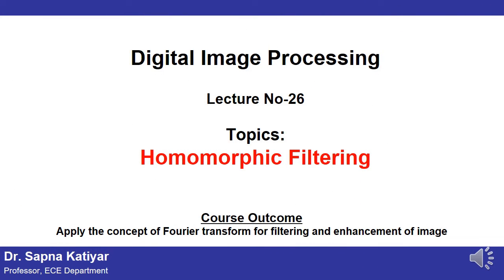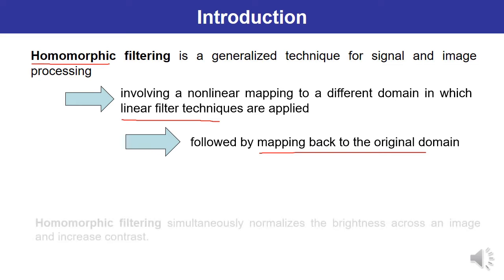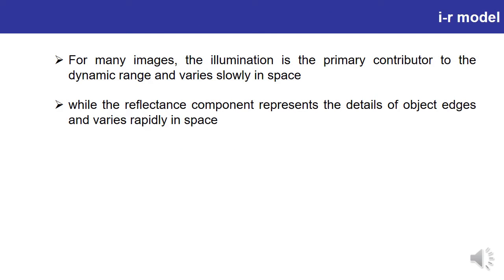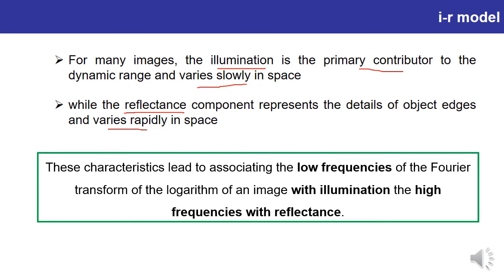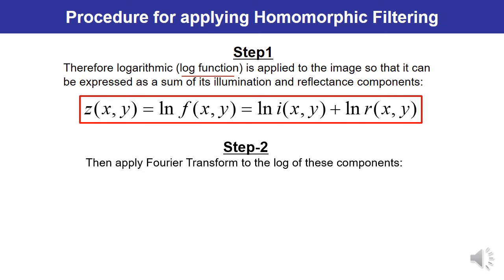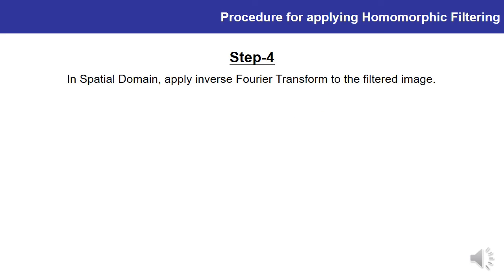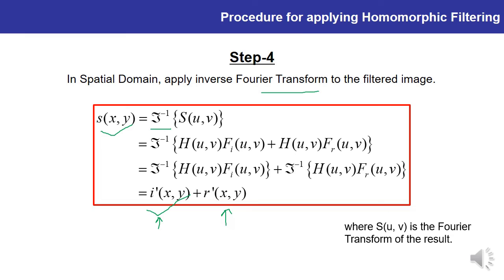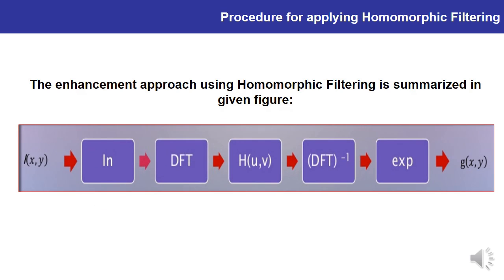L26 | Homomorphic Filtering || Digital Image Processing (AKTU)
This lecture describes the concept of Homomorphic Filtering. It is used for Image Enhancement. Process of Homomorphic Filtering has also been explained step by step. (AKTU)